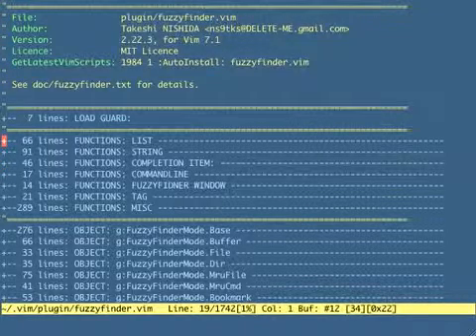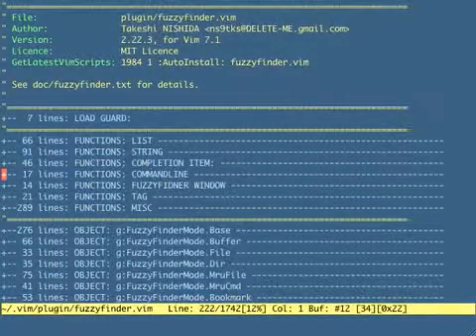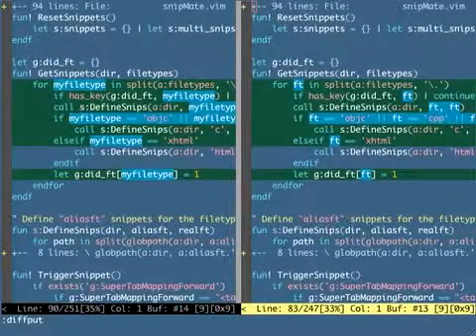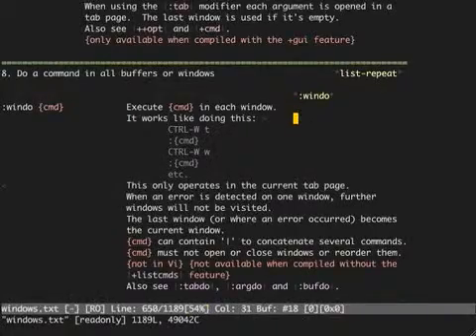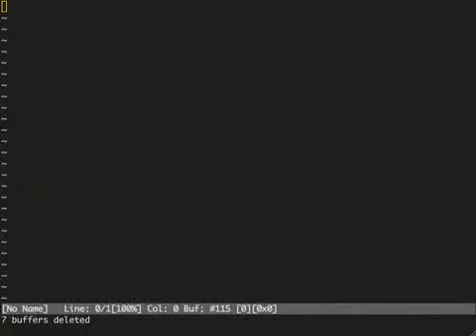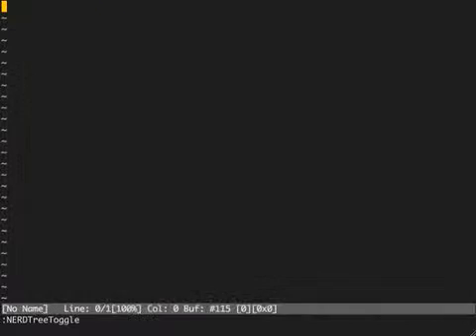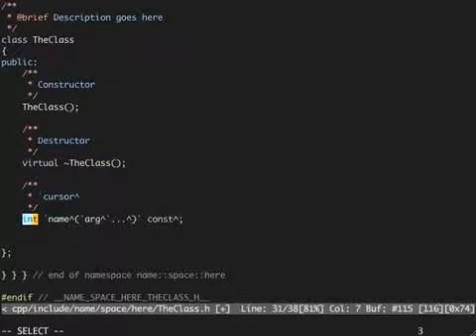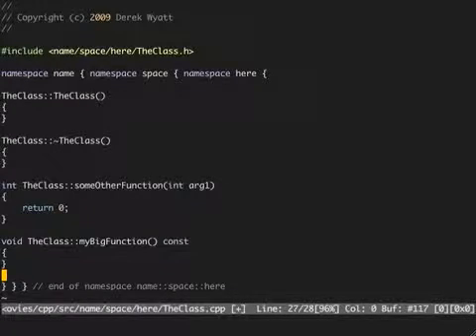01 Welcome to vim